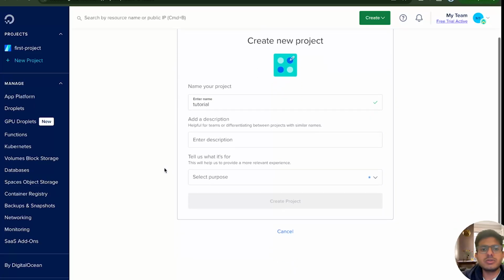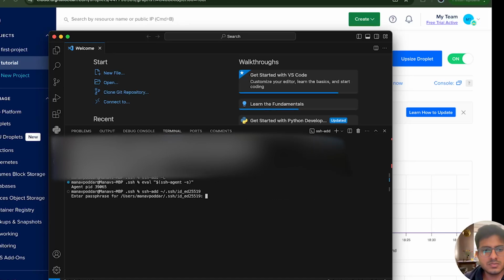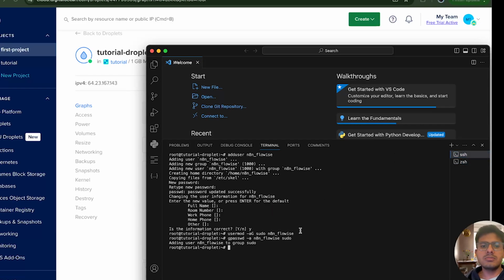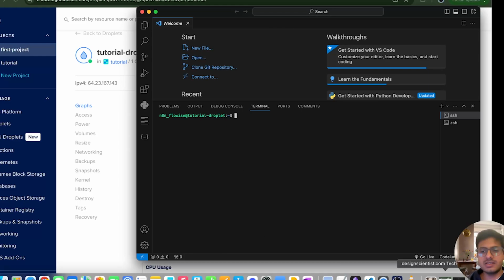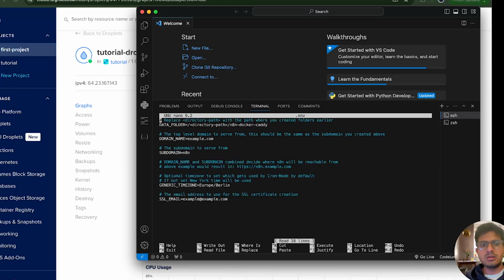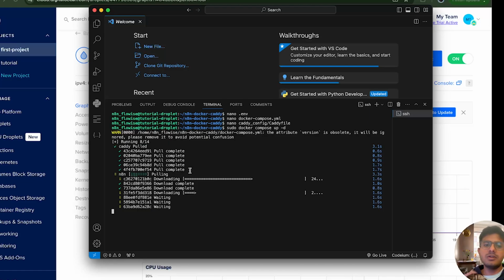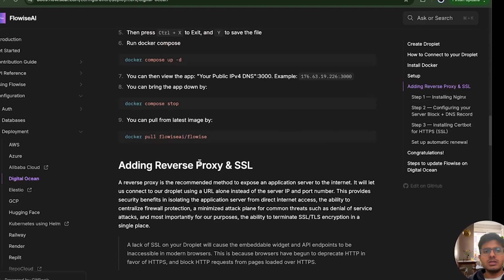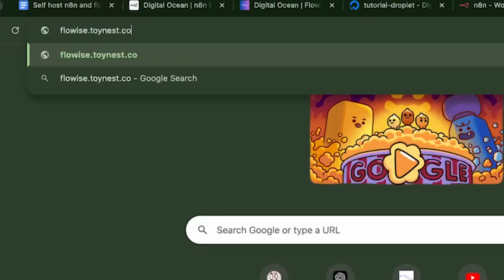How to self host n8n & Flowise together on the same server (HTTPS) | Digital Ocean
~ Docker Commands
1. List docker containers

2.  Check container network (if container name is c1)
 docker inspect c1 -f "{{json .NetworkSettings.Networks }}"

3. To check if two containers (or more) are on a network together:
sudo docker network inspect test-net -f "{{json .Containers }}"

~ Add SSH Keys to the SSH Agent
If ssh-add -L shows "no identities," you'll need to add the keys to your SSH agent.

eval "$(ssh-agent -s)"  # Start the SSH agent
ssh-add ~/.ssh/your_key_1
ssh-add ~/.ssh/your_key_2

Configure the ~/.ssh/config file
You can create or edit the ~/.ssh/config file to specify which SSH key to use for each droplet.

Open the ~/.ssh/config file:
nano ~/.ssh/config

Host droplet1
    HostName your_droplet_1_ip
    User root
    IdentityFile ~/.ssh/your_key_1

Host droplet2
    HostName your_droplet_2_ip
    User root
    IdentityFile ~/.ssh/your_key_2

Try connecting to each droplet:
ssh droplet1

~ n8n-docker-caddy compose.yml changes:
  caddy(add networks):
    networks:
      - some-net

  n8n(comment the ports and add networks):
     # - 5678:5678
    networks:
      - some-net

networks:
  some-net:
    driver: bridge

~ Flowise docker compose.yml changes:

    flowise (comment the ports and add networks):
        networks:
            - n8n-docker-caddy_some-net
         #   - '${PORT}:${PORT}'
networks:
  n8n-docker-caddy_some-net:
    external: true